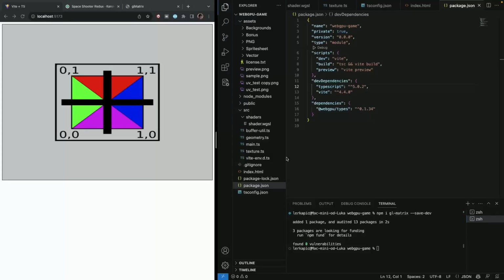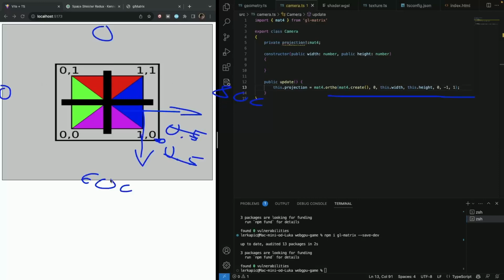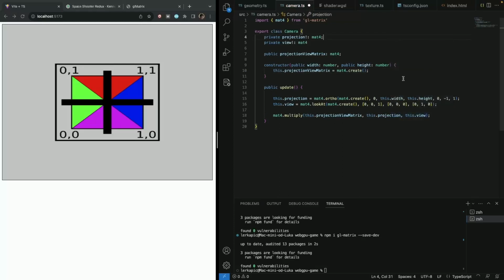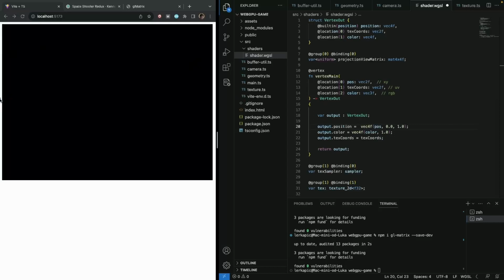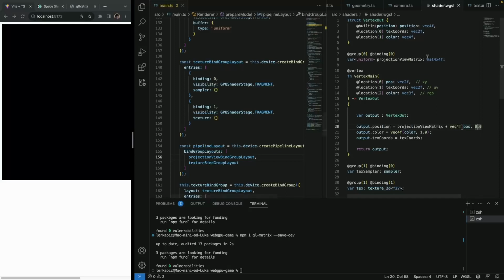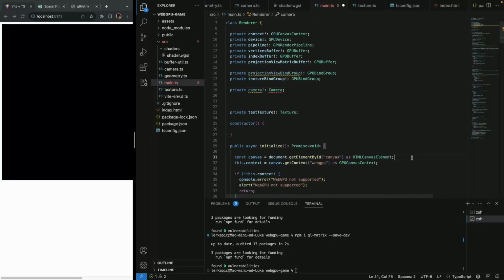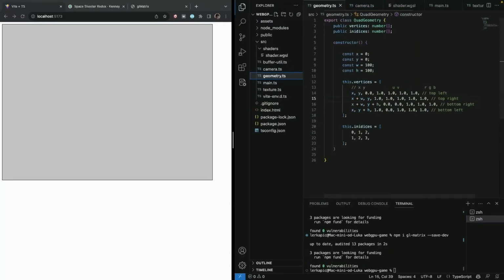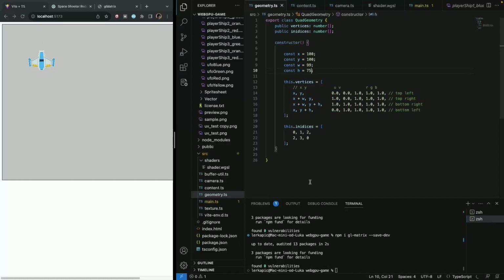WebGPU Game Part 7 - Uniforms and Orthographic camera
In this tutorial of Programming Game with WebGPU we learn a bit about Uniform Buffer and how to setup Orthographic projection camera.